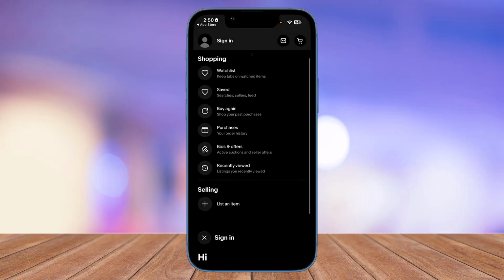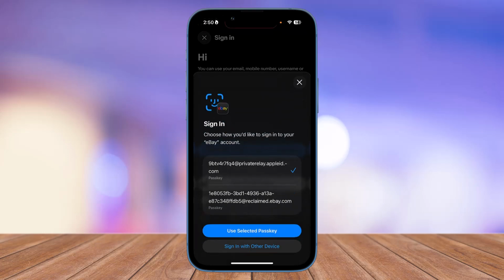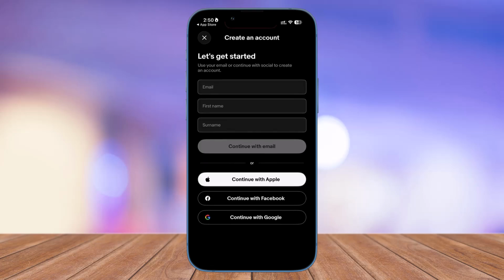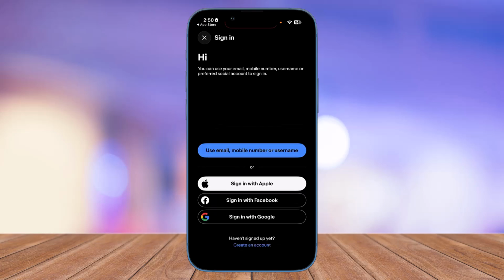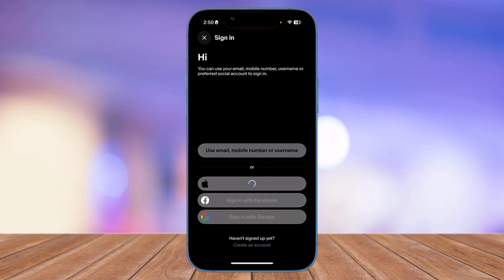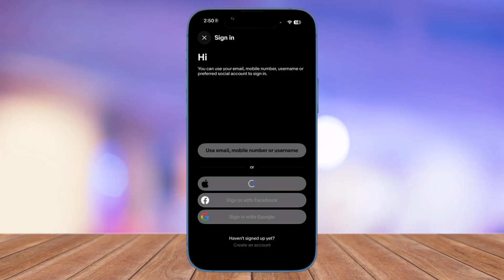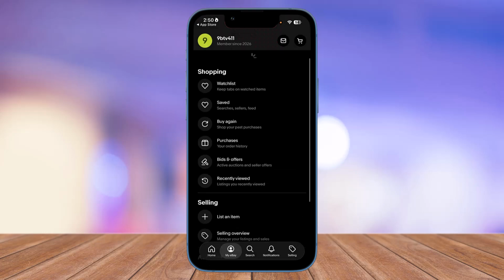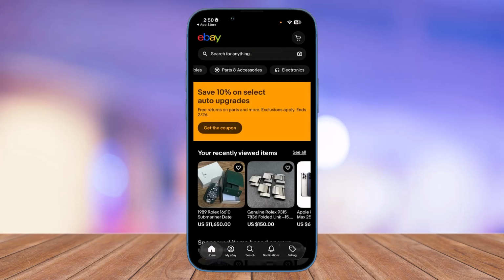How to Set Up eBay Seller Account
In this video, we’ll show you how to set up an eBay seller account so you can start selling your products online. Whether you’re a first-time seller or looking to expand your existing account, this step-by-step guide makes it easy to get started.

Setting up a seller account is usually done during the registration process. If you don’t have an account yet, click on Sign In and then Create an Account. Enter your email, first name, and surname, then click Continue with Email. You can choose between a Personal Account or a Business Account, depending on how you want to sell.

A Business Account is typically used for full-scale selling, but you can also sell from a Personal Account. Once logged in, you can start selling by simply clicking List an Item in your account settings. This allows you to post products quickly and manage your sales efficiently.

eBay makes it easy for both beginners and experienced users to sell. You can manage listings, track orders, and communicate with buyers all from the same account. Whether you choose a personal or business account, selling on eBay is simple and convenient.

By the end of this video, you’ll know exactly how to set up your eBay seller account and start listing items for sale.

~Chapters:
0:00 Introduction
0: